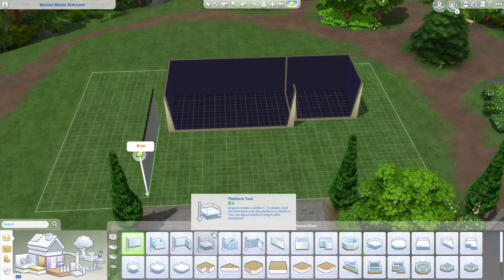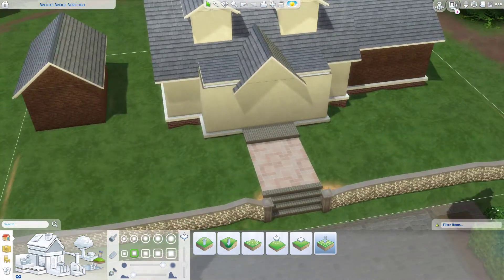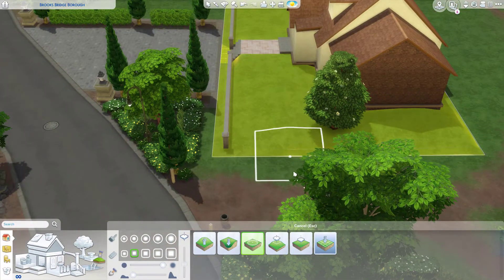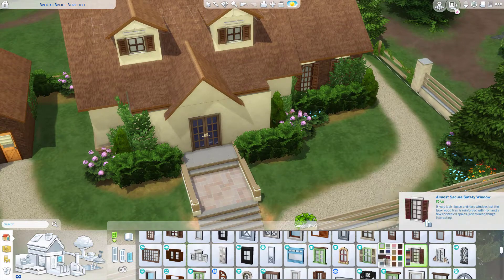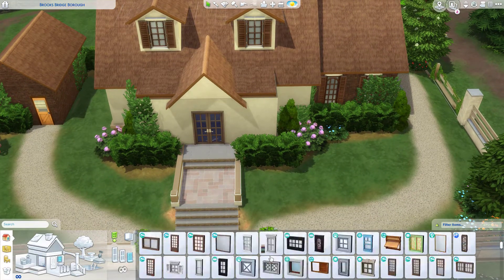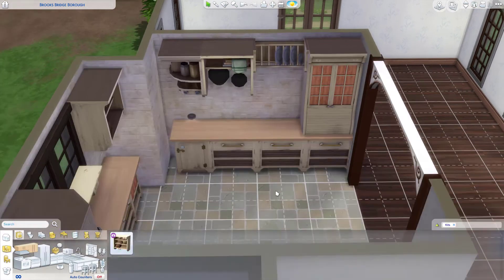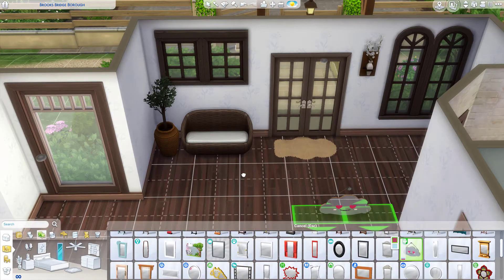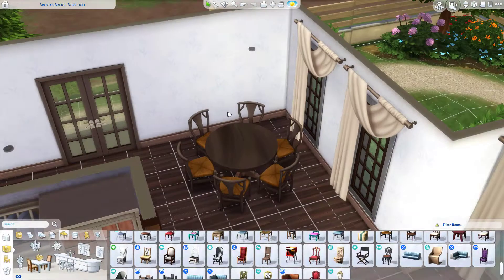Cozy Couples Cottage | Sims 4 Speed Build | No CC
Hello Lovely Simmers!
Today's sims 4 speed build is a cozy cottage in Glimmerbrook perfect for a crafting couple heading into their elder years. The home has one bedroom and one bathroom, however it has two separate crafting areas so you can easily add another bedroom if that fits your style better.

Socials:
Gallery ID: SimsEclaire